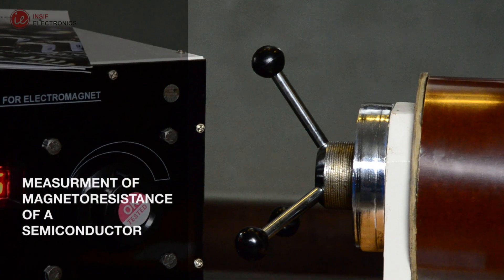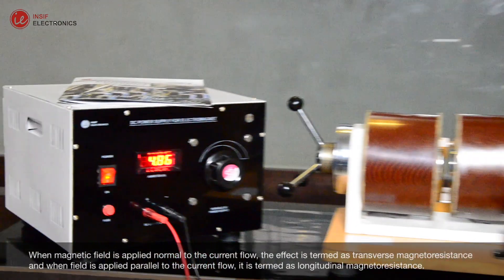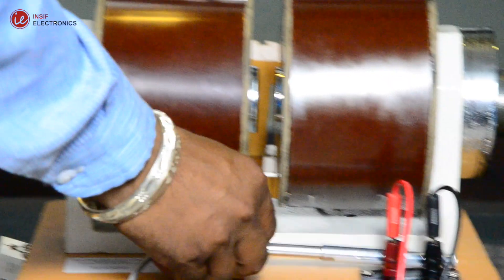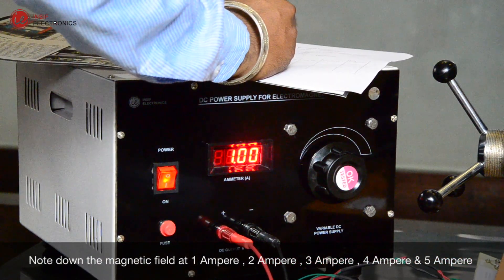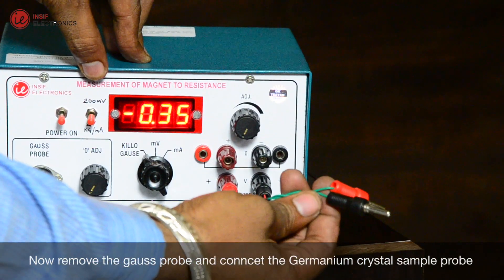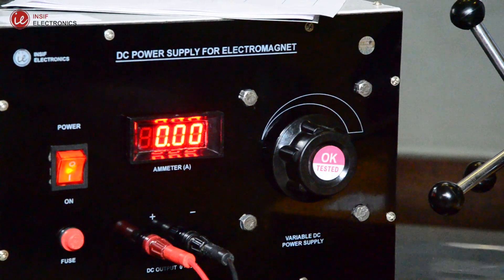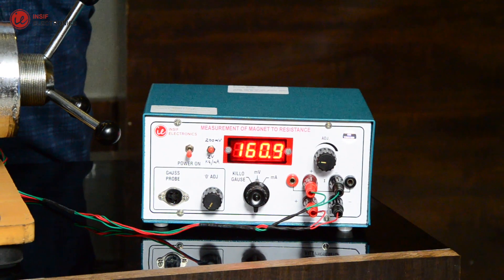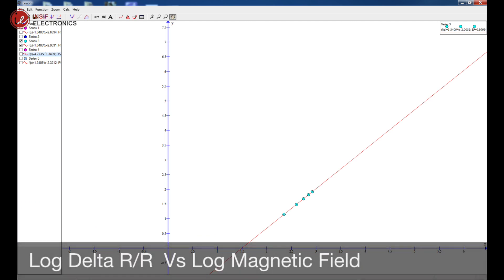Measurement of Magneto Resistance - Experiment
MEASUREMENT OF MAGNETO RESISTANCE OF A SEMICONDUCTOR

OBJECTIVE:
To study the magnetic field dependence of the transverse magnetoresistance of a given semiconductor (Ge) sample.
Theory :
The magnetoresistance is defined as the ratio of change in resistance of a substance due to application of magnetic field to its resistance in zero field. Under the influence of a magnetic field, the electrons in a solid material do not follow the exact direction of superimposed electric field, instead take a curved path. This results in effective decrease of the mean free path and hence an increase in the resistivity of the sample. When magnetic field is applied normal to the current flow, the effect is termed as transverse magnetoresistance and when field is applied parallel to the current flow, it is termed as longitudinal magnetoresistance.

Apparatus:
Commercial setup with the following components:
A. Gauss & Magneto Resistance Meter
B. Electromagnet Power Supply
C. Electromagnet10kgauss
D. Gauss Probe
E. Ge Crystal Probe
F.  Stand For Probe
G. Connecting Wires